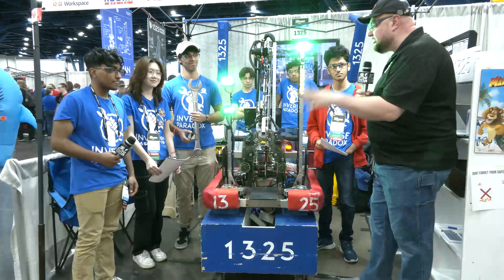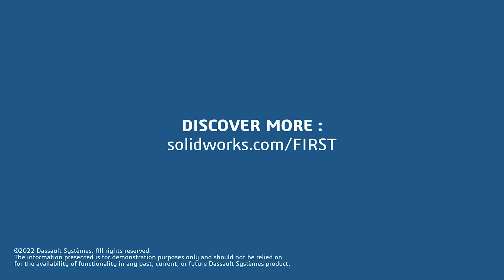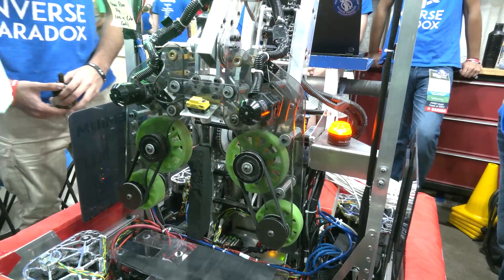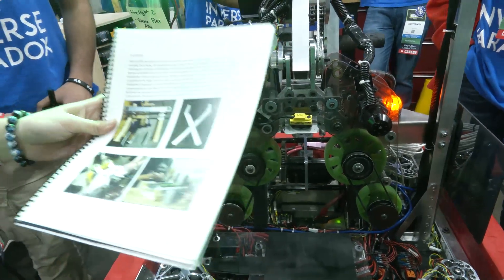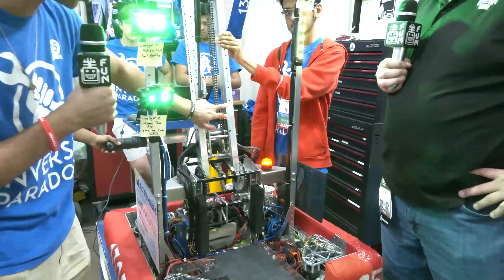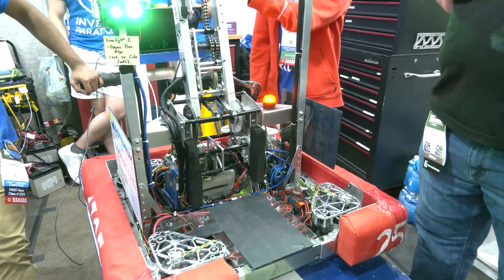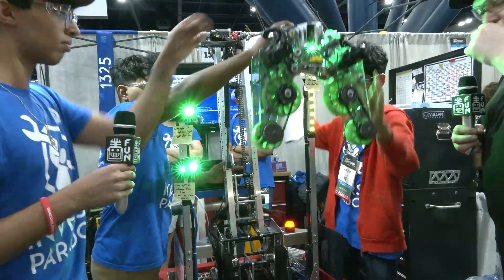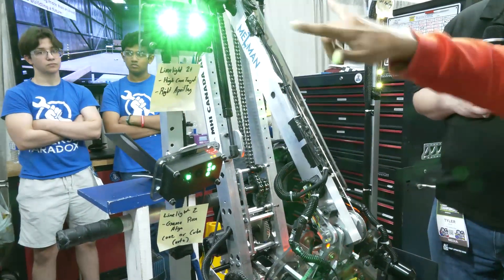Behind the Bumpers | 1325 Inverse Paradox | Charged Up Robot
1325 Inverse Paradox is really a team to keep an eye on in future seasons. They provide a great overview of their wrist and the iterations, custom VP gearbox additions and explains their need for multiple Limelights, their custom UI for their pathing and also using swerve for the first time.

Hear more about this Charged Up robot on Behind the Bumpers